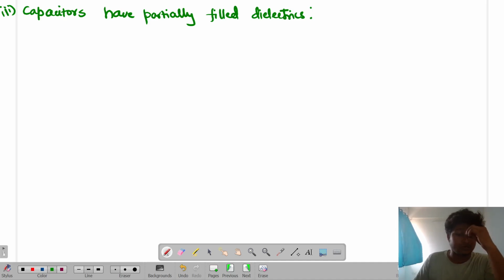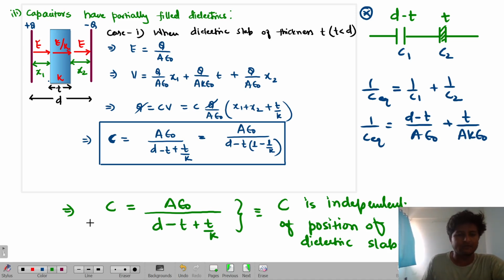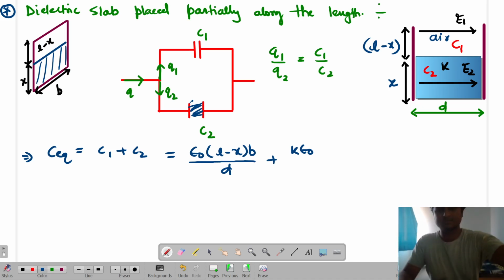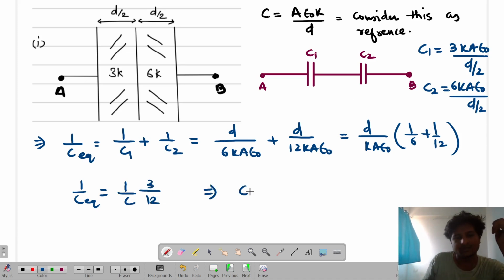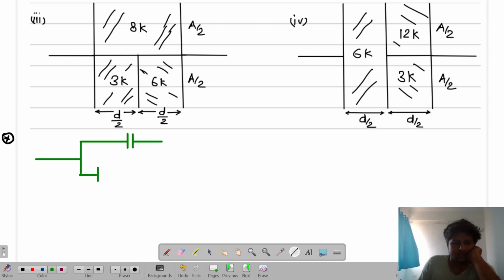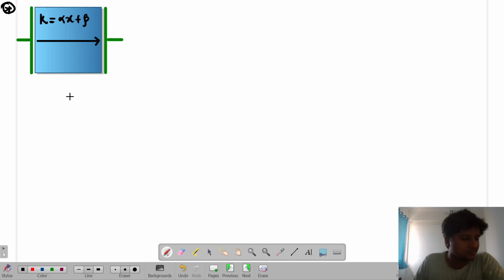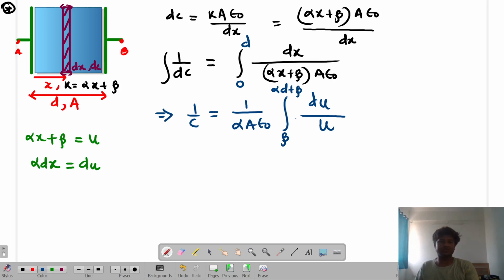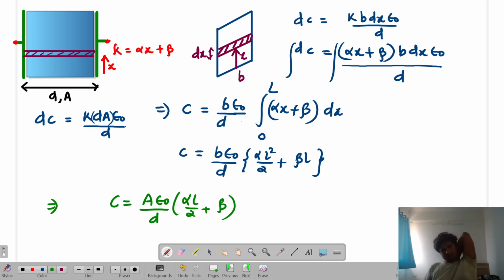LEC 05 || CAPACITORS || DIELECTRICS IN CAPACITORS || ANURAG SIR